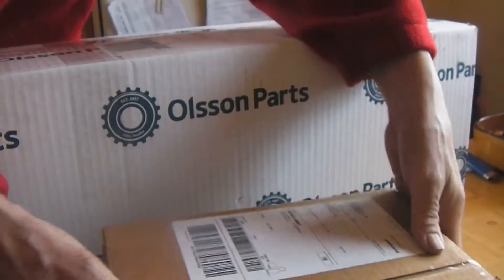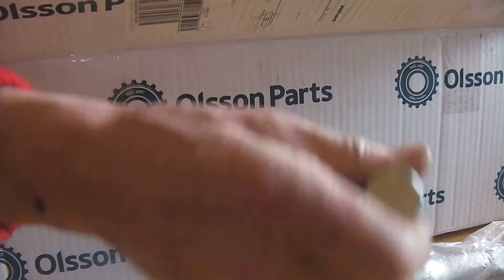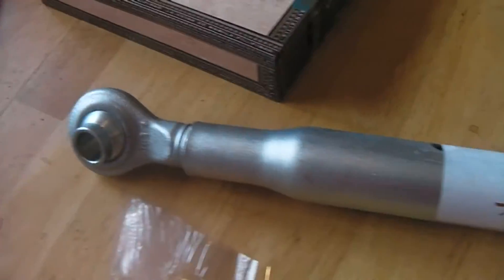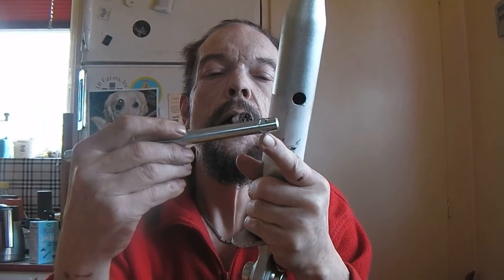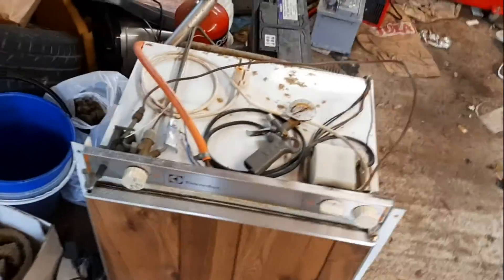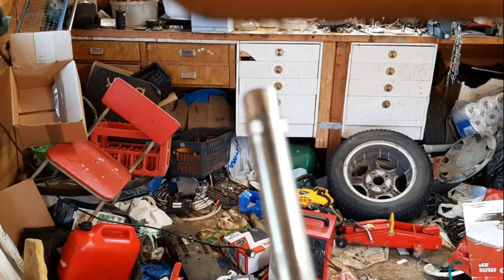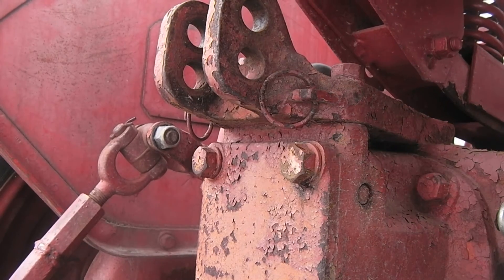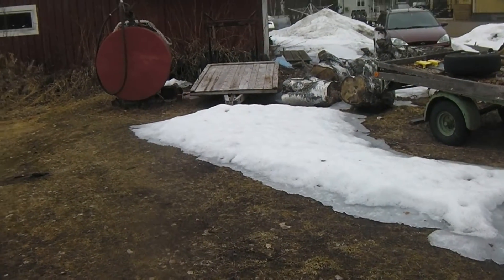Top link and cigars.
I ordered these two weeks ago.
I really needed these.
I think.